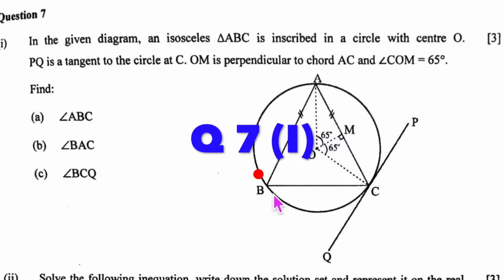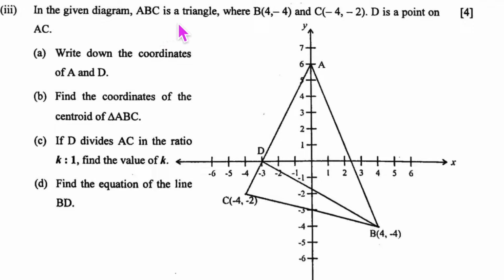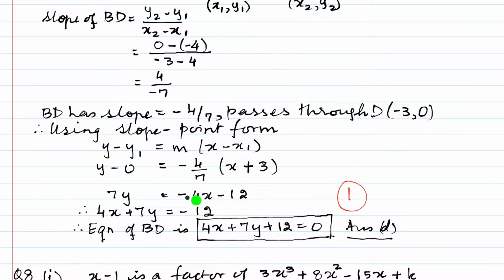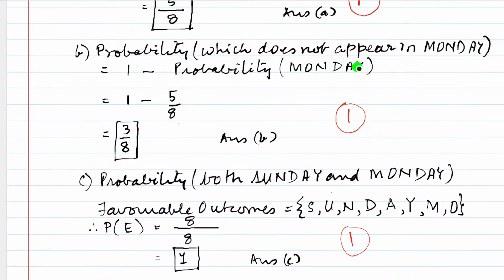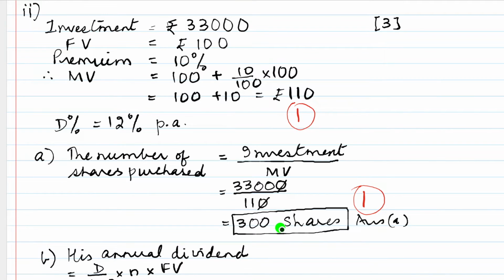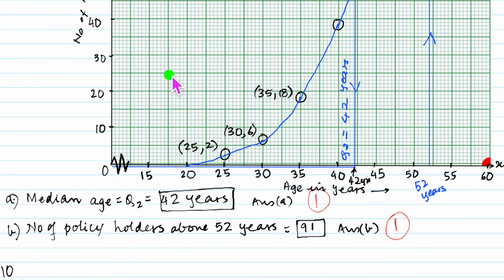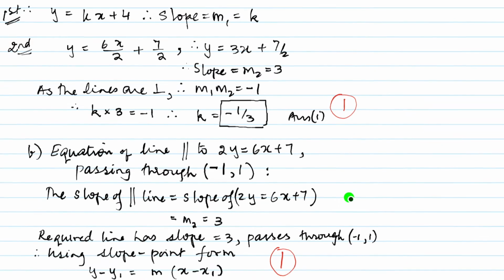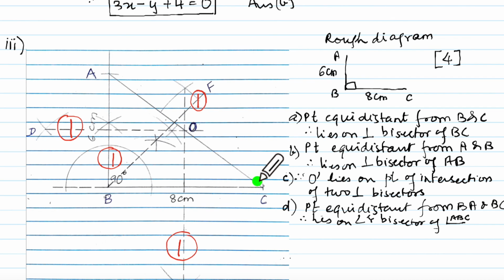Class 10 Maths| ICSE Board Paper 2024 | Section B| Q7 Q10 | Marks with Solution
Class 10 Maths| ICSE Board Paper 2024 | Section B | Q4 to Q6 | Marks with Solution 👍
Class 10 ICSE Maths Board paper 2024 was held this week and if you want to know Your marks for the Q 4, Q5, Q6 Srection B questions then watch the video till the end.
Watch to know the tips and tricks to solve the questions of the ICSE class 10 2024 Board paper.
All the best for the next papers.